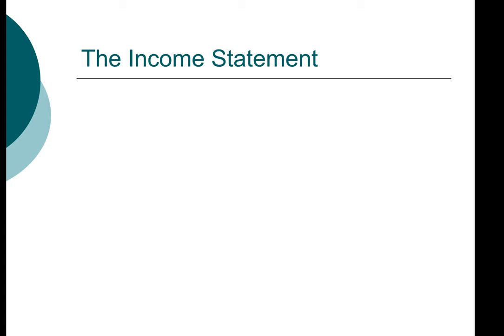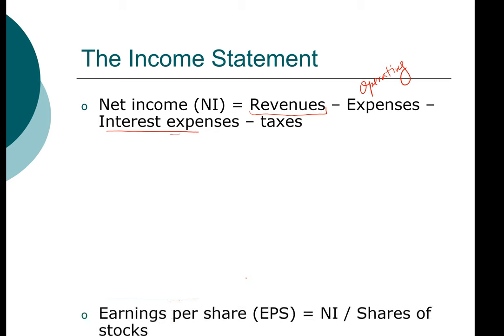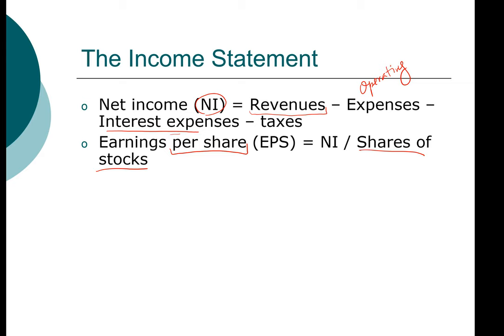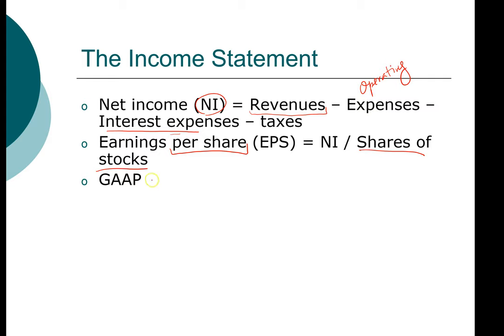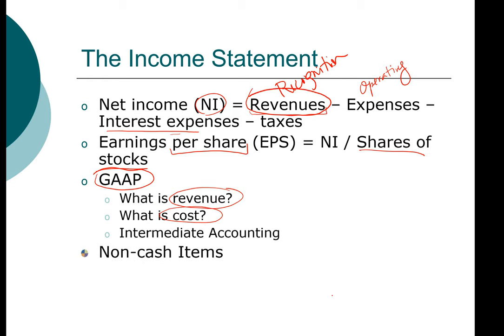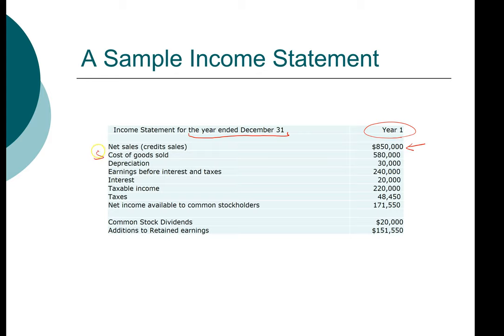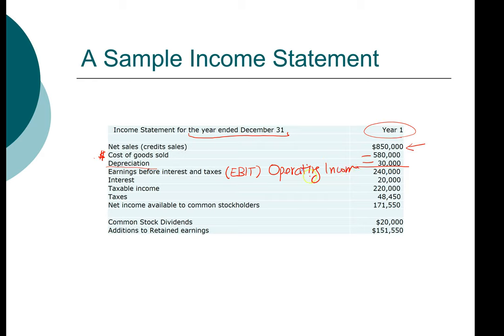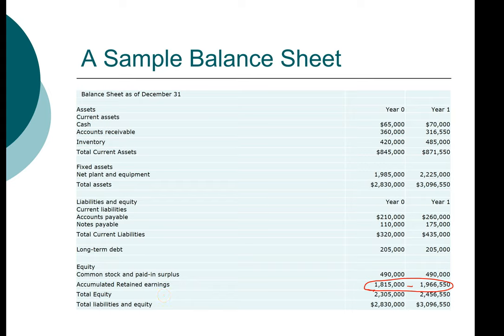MBA - Financial statements - Income Statement (2/6)